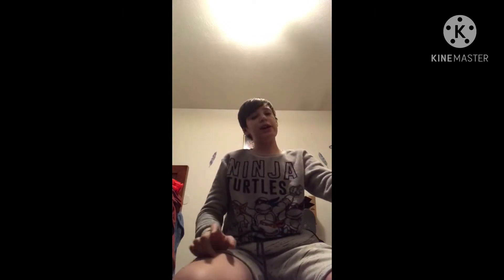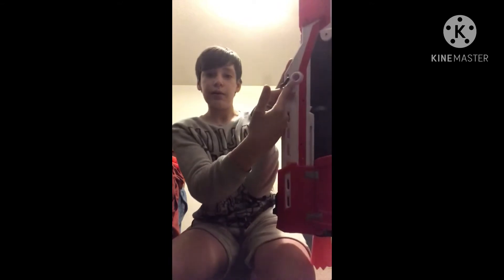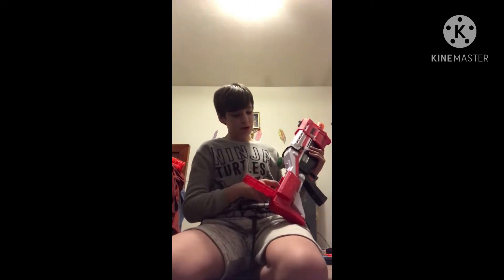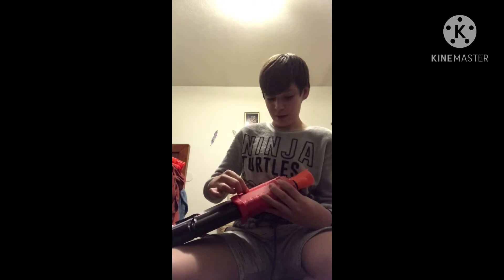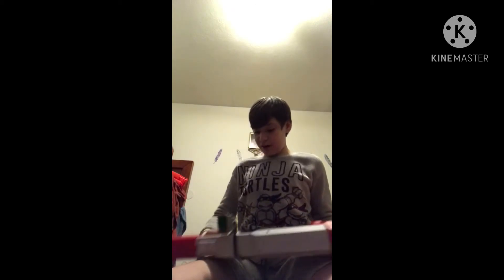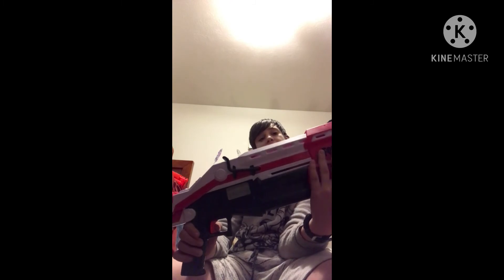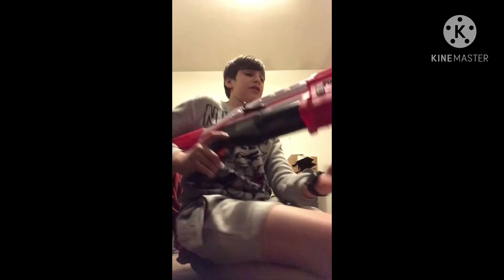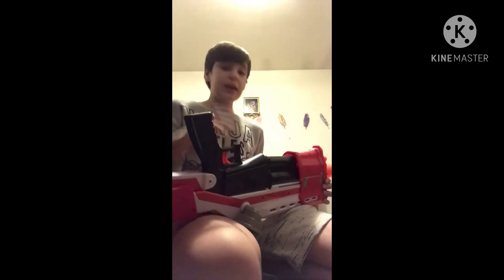Nerf ts review.